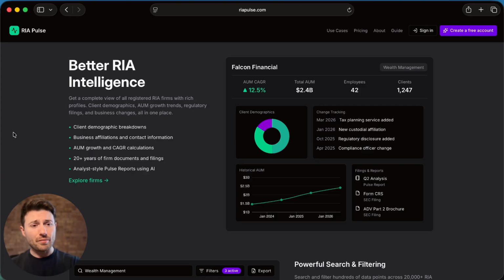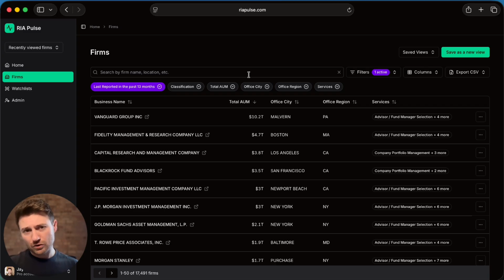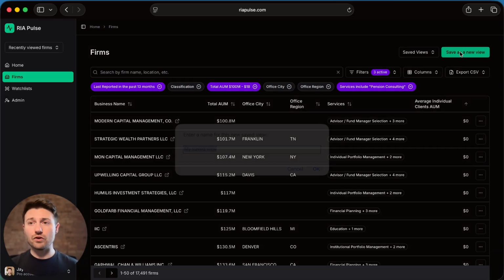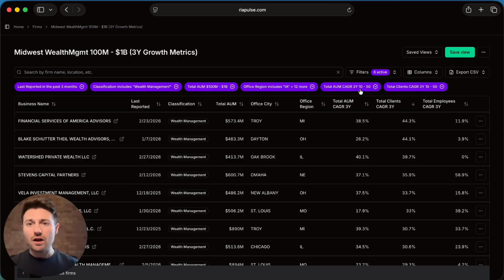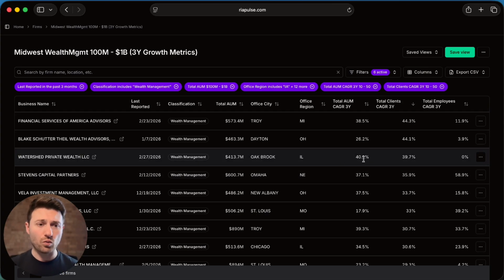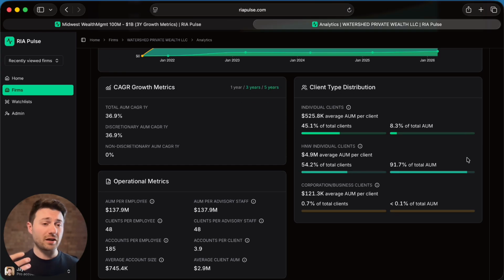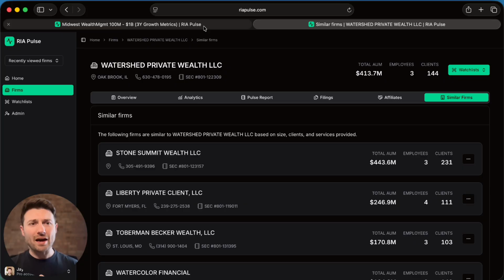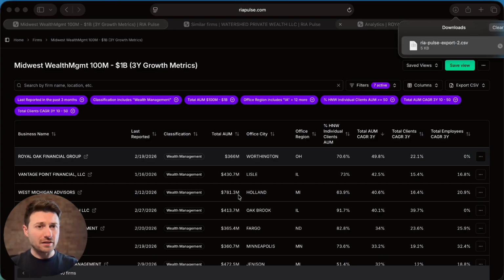RIA Pulse: Getting Started with Industry Research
Ride along as we use RIA Pulse's investment advisory database to spot wealth management growth trends.